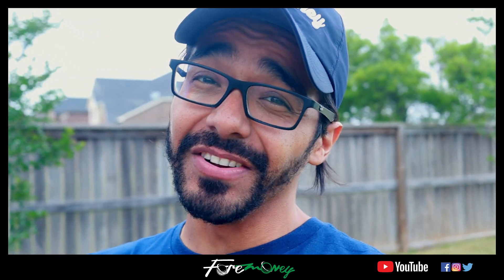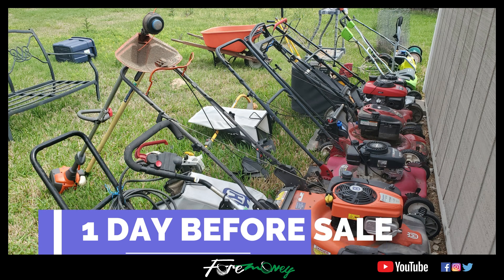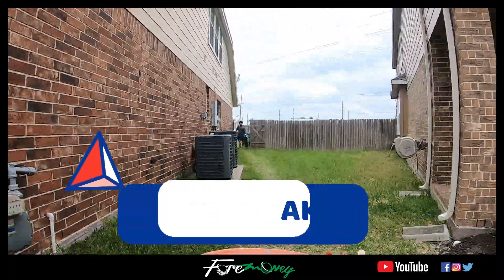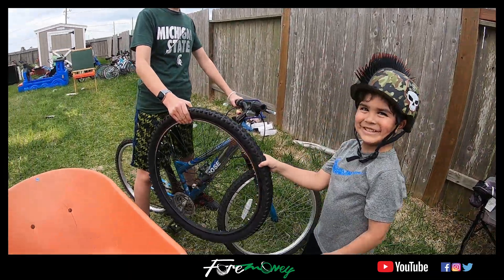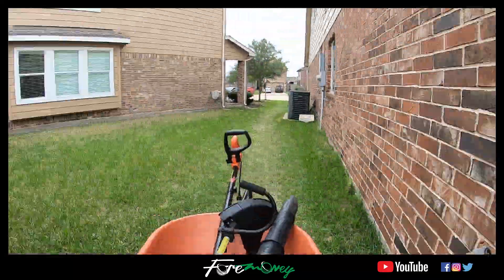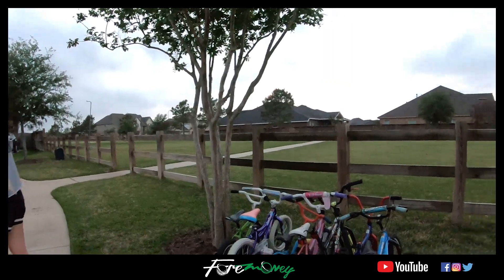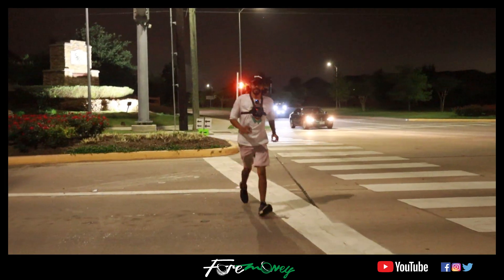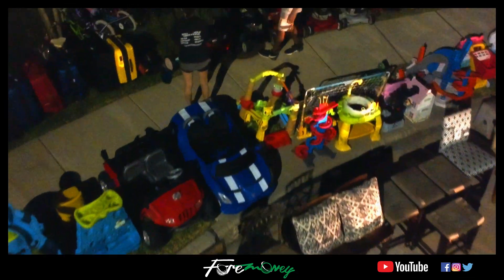Garage Sale Overnight Set Up | Selling Trash Back to My Neighbors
This might be my craziest garage sale yet. I stayed up all night setting up for this massive community wide garage sale.

I sold over $2300 worth of trash in one day at my bi-annual community garage sale. I drove around for 2 months picking up trash, stored it in my back yard, and sold it back to my neighbors at this one day sale.

As you will see, I filled up the entire street, blocked traffic, had a ton of help, had a ton of fun, and made a few sales here and there.

Everything you will see in this garage sale set up video was found on the curb on trash nights!

 To generate traffic at my garage sale, I posted ads on multiple Facebook groups, street signs at every corner, and told a bunch of my neighbors as well.